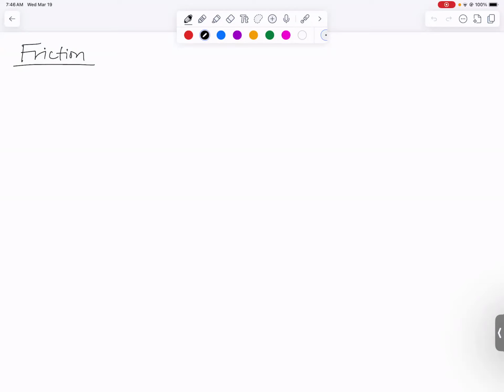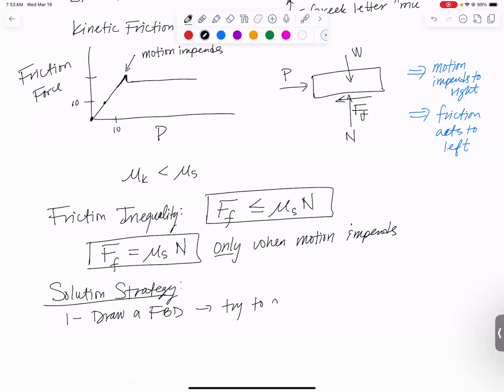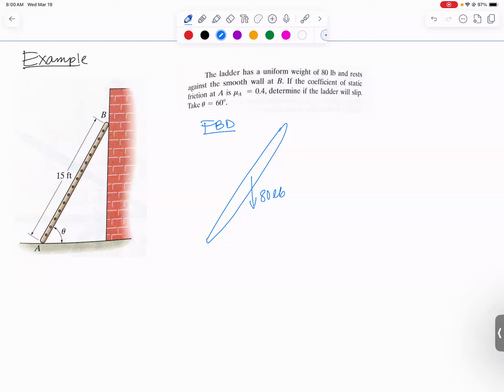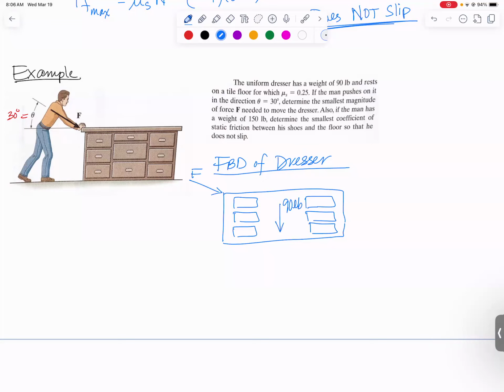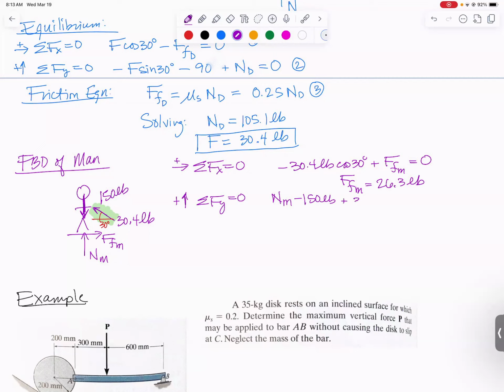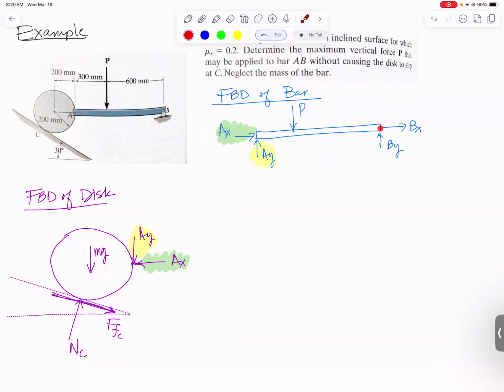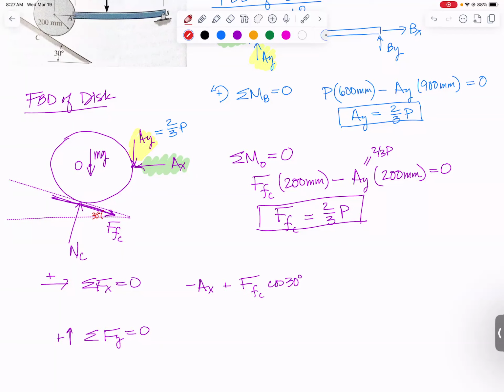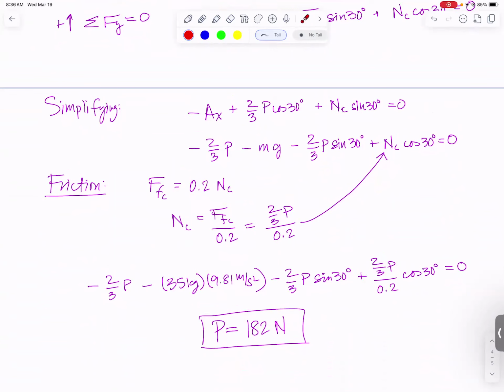Statics 25: Friction Part 1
This video shows how to solve dry friction problems in statics.